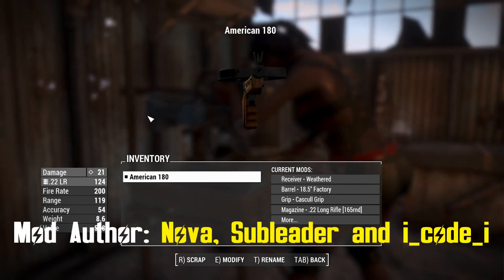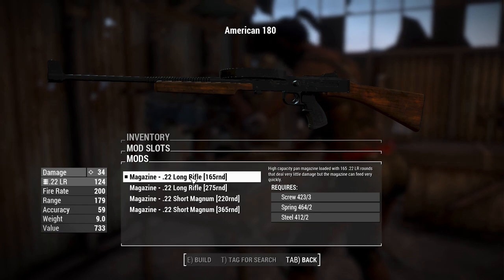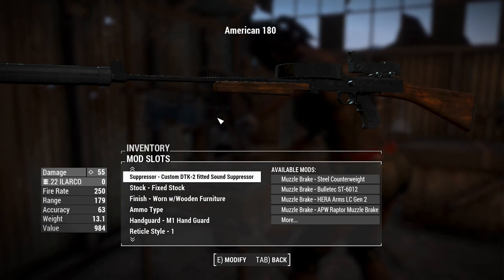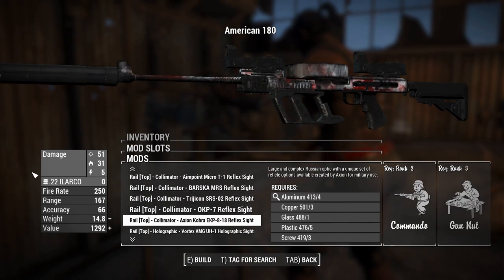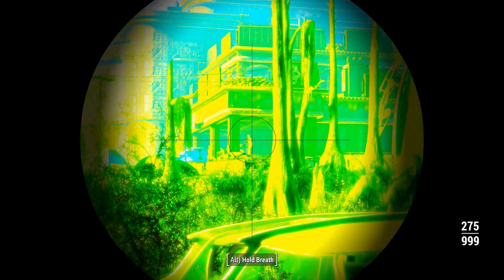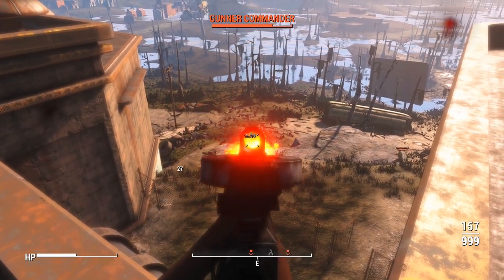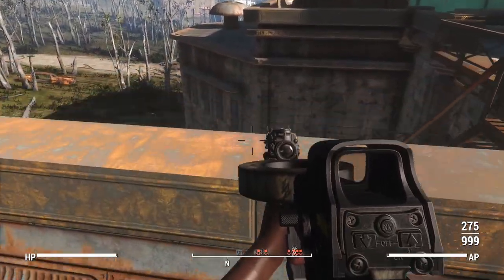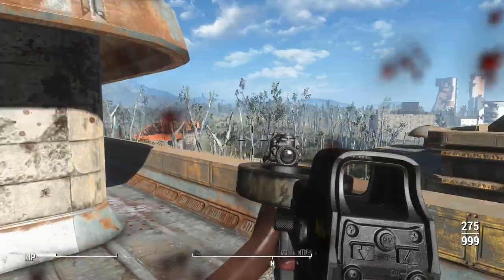Fallout 4: American 180 .22 Submachine Gun - Weapon Mod Showcase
Surprisingly effective but not for reasons you'd expect!